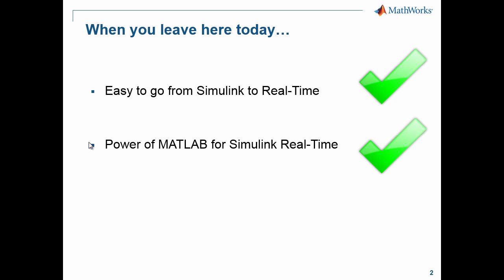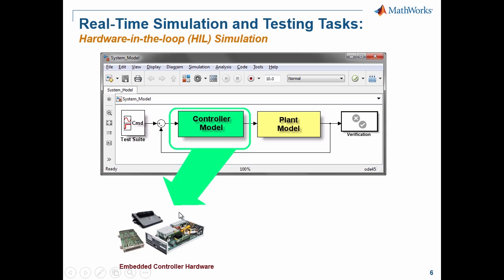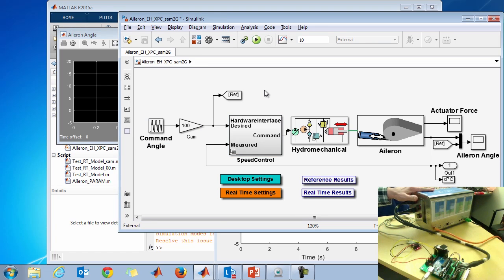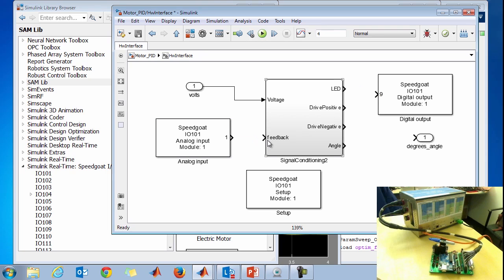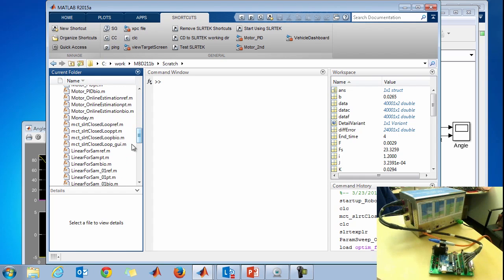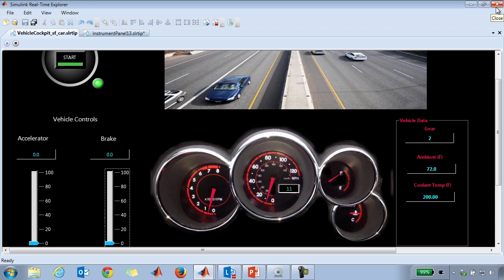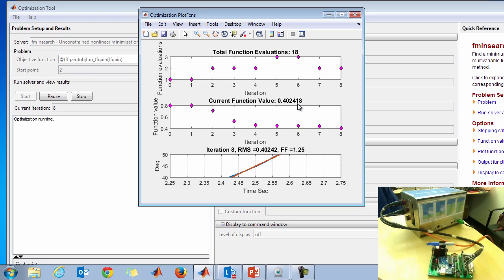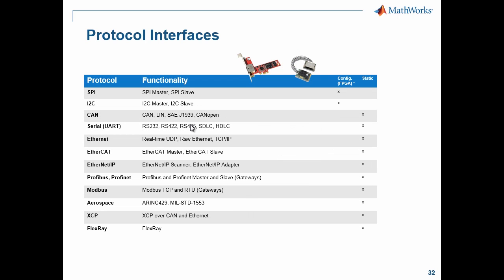Real-Time Simulation and Testing with Simulink Real-Time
Power Electronics and Motor Control Prototyping on CPU/FPGA Target Hardware with Simulink Real-Time

In this webinar a MathWorks’ Engineer will demonstrate real-time testing for hardware-in-the-loop simulation and controller design. We will present an approach for performing real-time tests directly from models in Simulink with Simulink Real-Time, and connect these tests to hardware for realistic functional testing of a control system.

Topics will include how to:

Create a real-time application from a Simulink model, step-by-step
Connect and interact with hardware such as actuators and sensors
Log data and tune parameters while running in real-time
Automate real-time testing with the power of MATLAB
Create graphical user interfaces for real-time testing
Options for real-time target computers specially optimized for Simulink Real-Time

Who should attend:

System engineers
Control system engineers
Test engineers
Hardware-in-the-Loop Engineers
Real-time software developers
Project managers
Engineering managers

You will be able to view this webinar using Defense Connect Online (DCO). Defense Connect Online is an enterprise collaboration solution for online meetings, eLearning, and webinars. The Department of Defense has approved the use of DCO on government computers and it is currently used throughout all government agencies. Once you register, instructions for setting up a DCO account will be sent to you.

Presenter Bio: Sam has a B.S. in Aerospace Engineering (Fluid Dynamics) from Syracuse University and a M.S. in Aerospace Engineering (Combustion) from Georgia Institute of Technology. Before joining The MathWorks in May 2007, he worked for 14 years in the aerospace industry where he was involved in Hardware-in-the-Loop testing of guidance, navigation, and control systems, including real-time, closed-loop simulation incorporating sensors such as GPS, accelerometers, gyros, and autopilots.